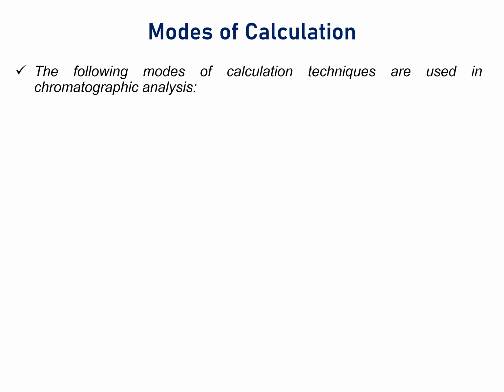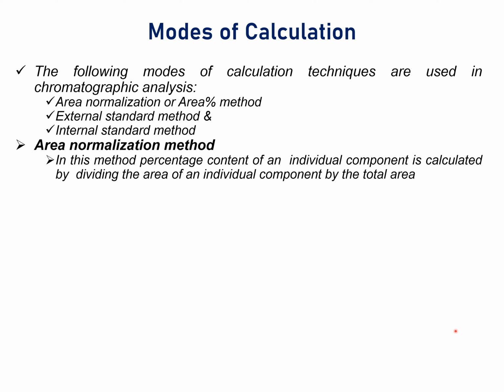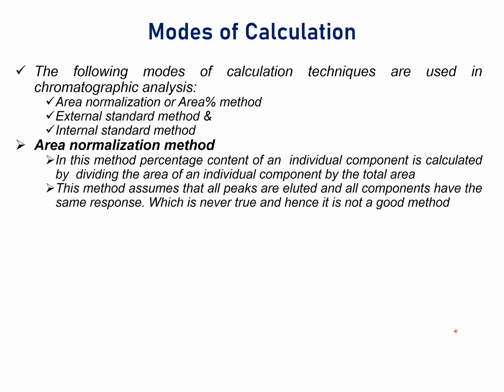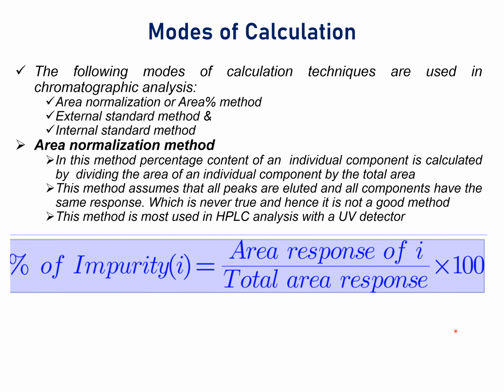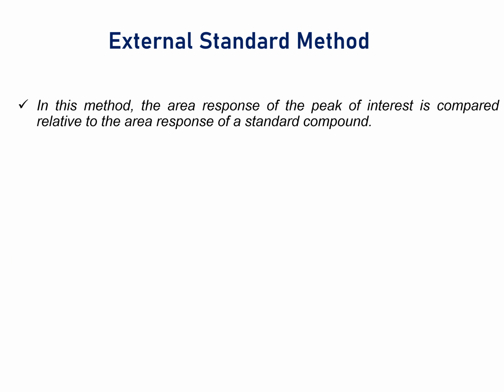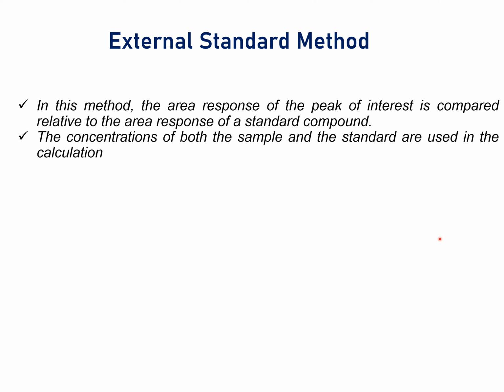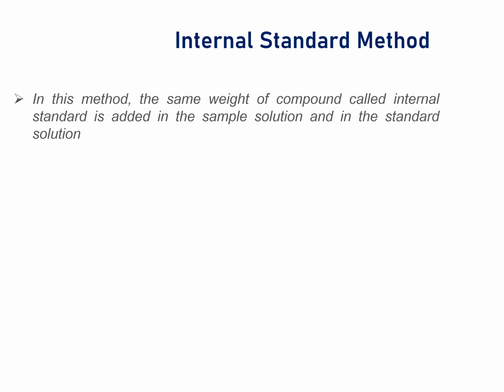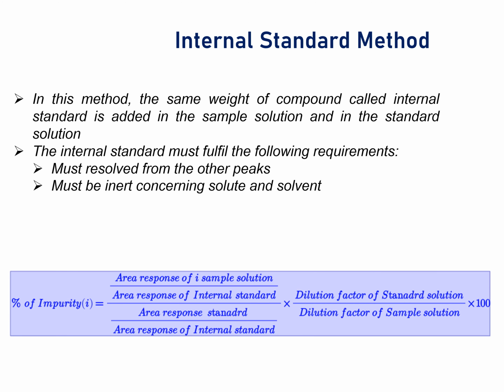Modes of Calculation in Chromatographic Technique